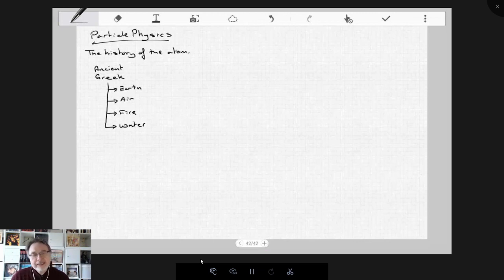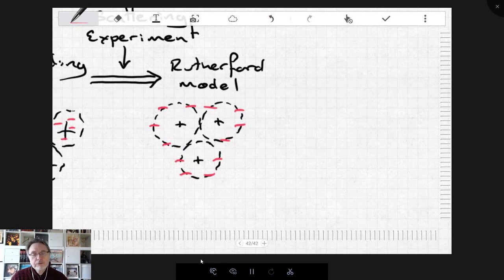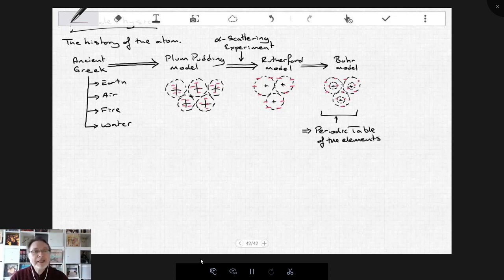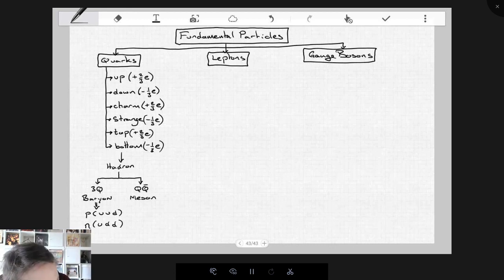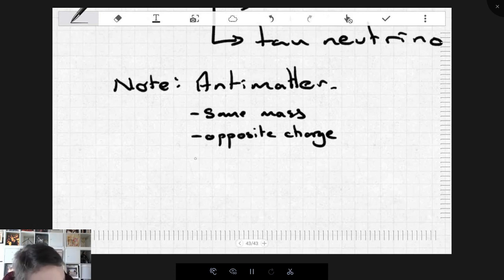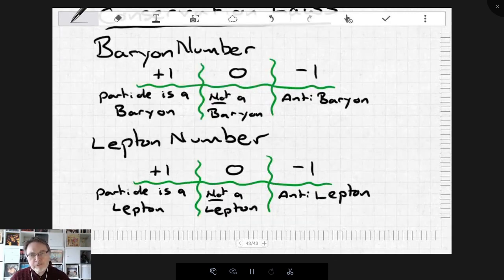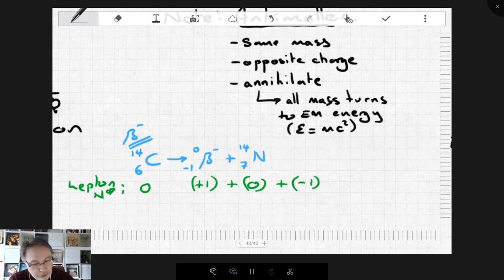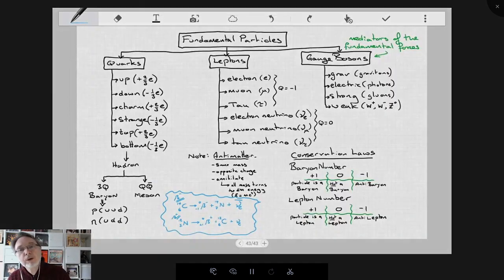Particle Physics_A Level and the IB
This video presents a brief summary of some of the information required for physics courses above GCSE level.
It considers the History of the atom, moves on to discuss how the idea of 'the atom' was a misnomer and develops the idea of 'Fundamental Particles'.